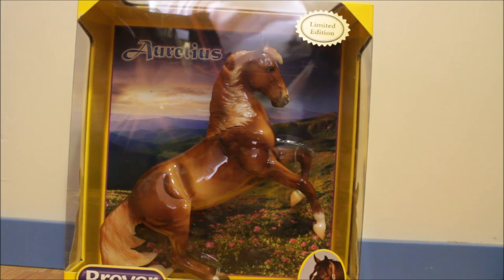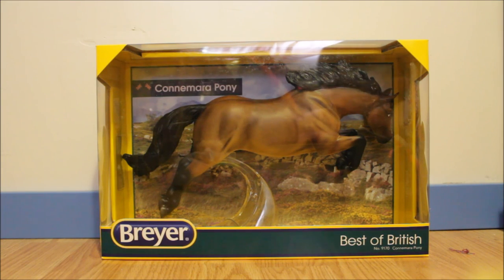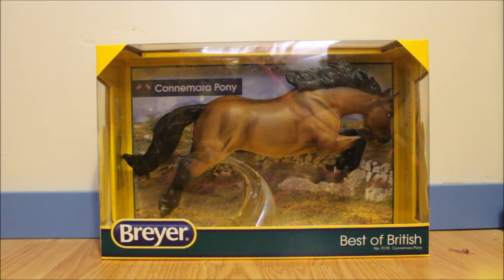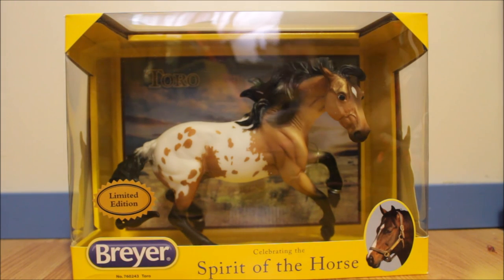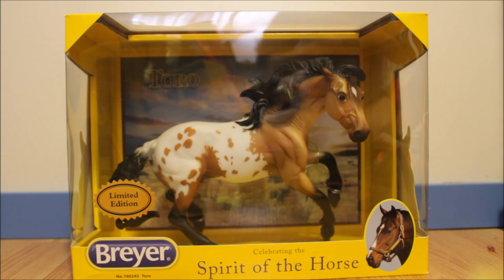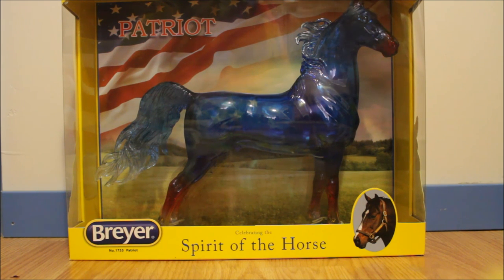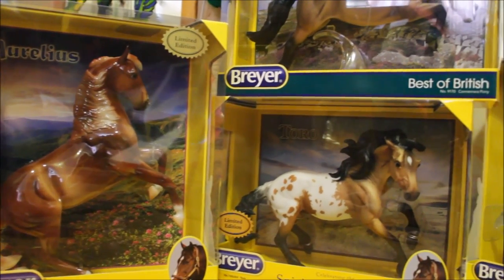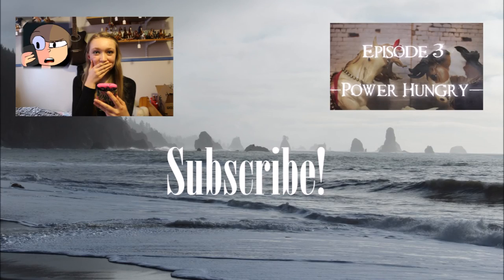MAY BREYER HAUL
Ayyee sorry about the late upload, I've been overwhelmed by school. Anyways, I recently bought some new plastic ponies that I wanted to share with you so here it is I guess. I'm doing a review of Toro next week so keep an eye open for that.